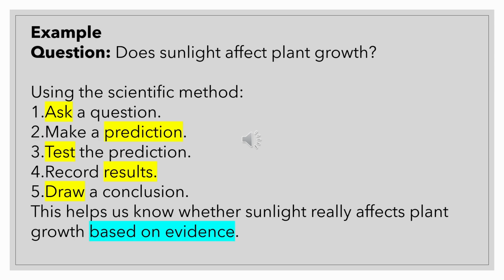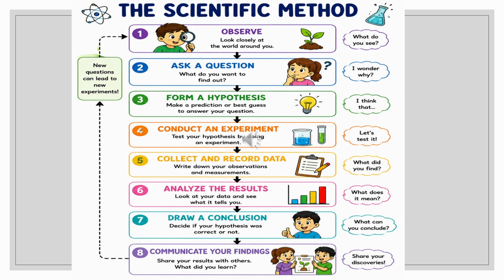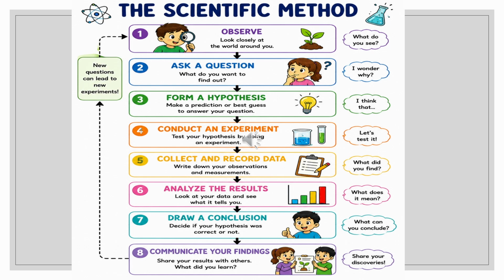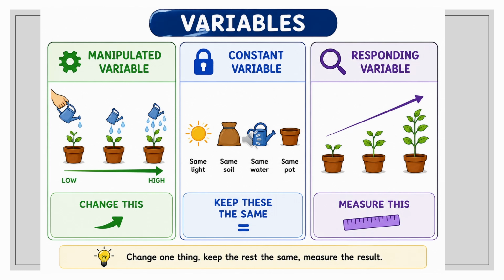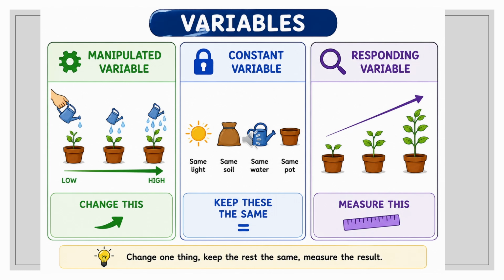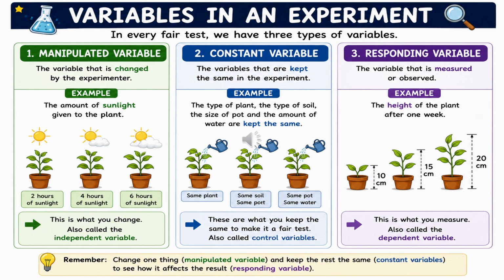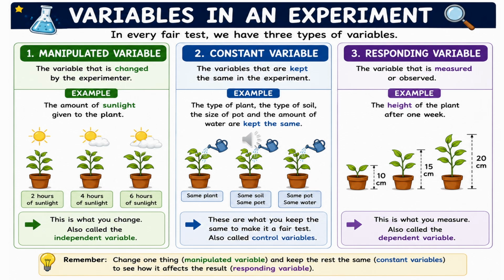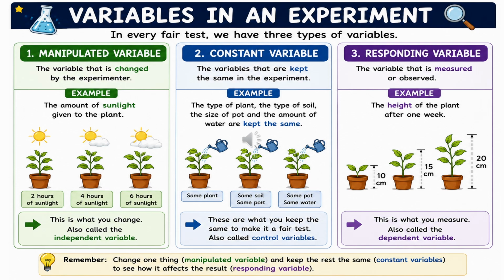scientific method AUDIO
Year 6 Scientific method video